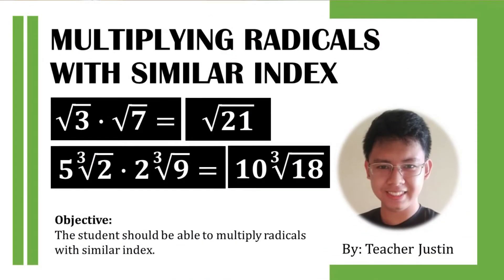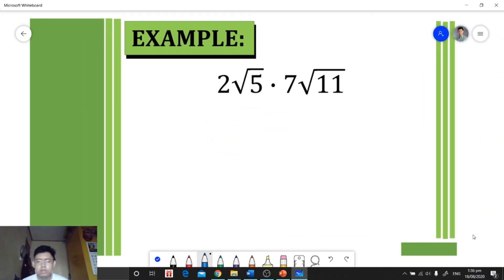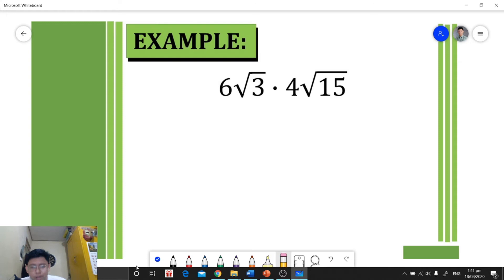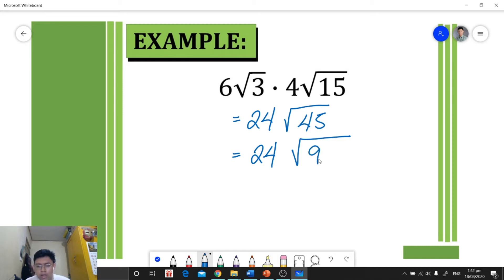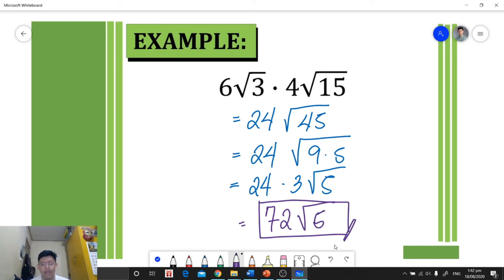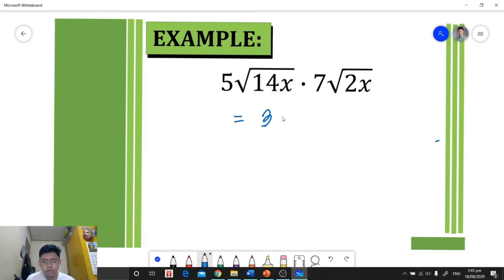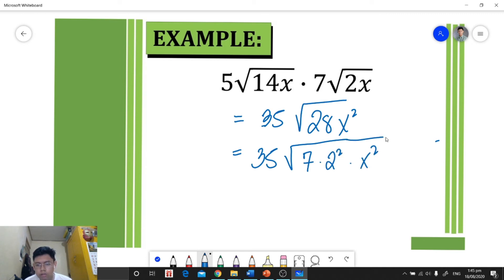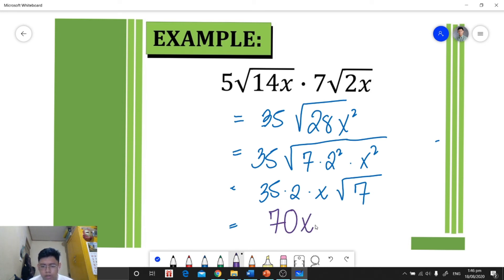Multiplication of Radicals with the Same Index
In this video tutorial, I will teach you how to multiply radicals with the same index.